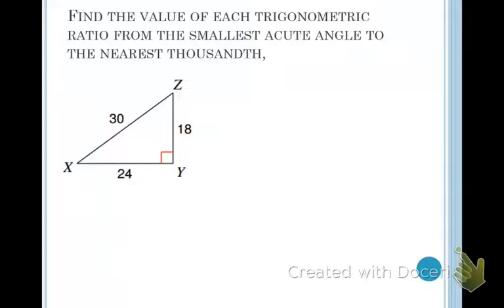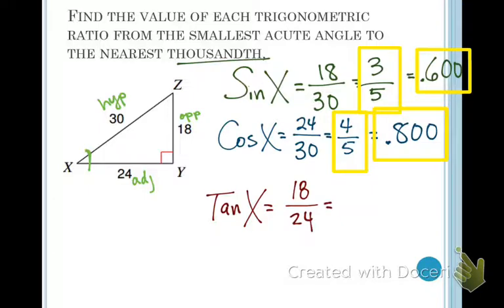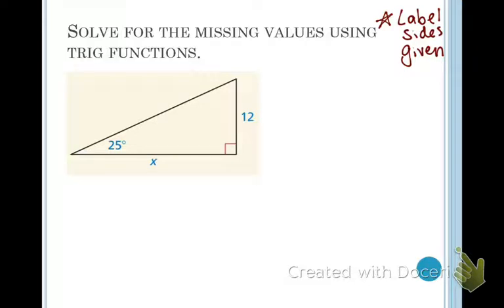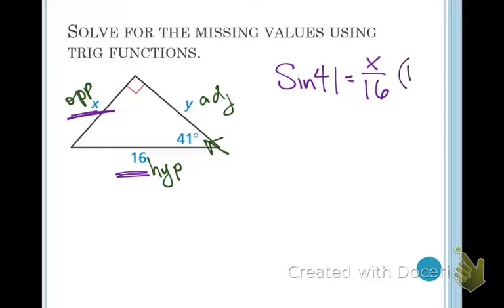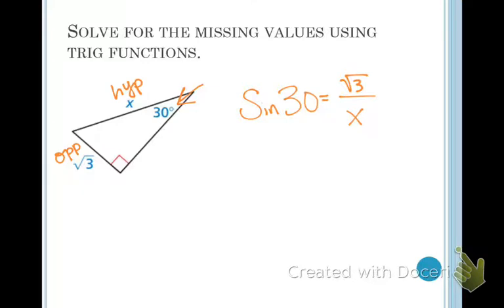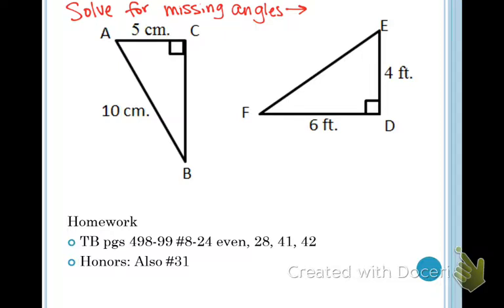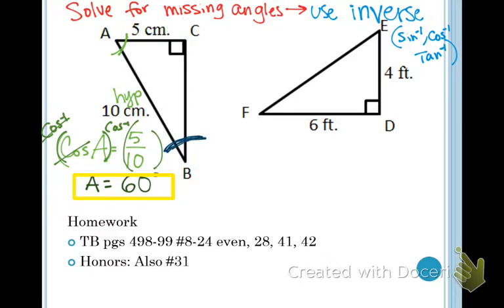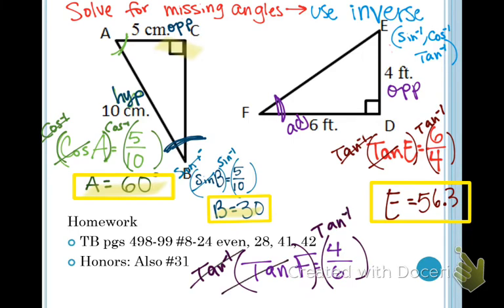9.5 Sine and Cosine Part 2